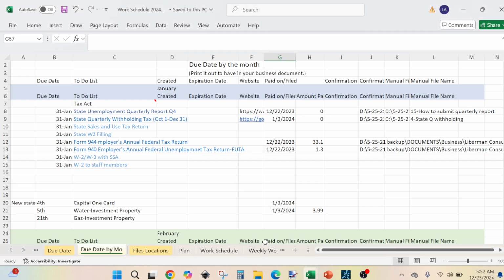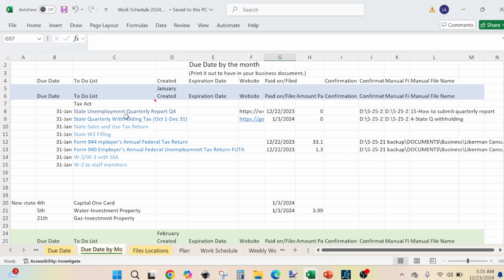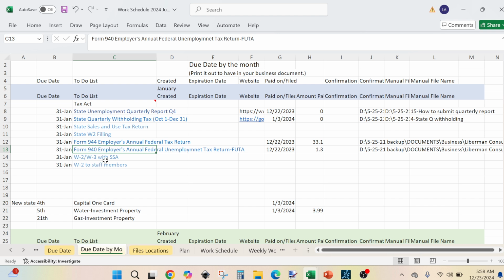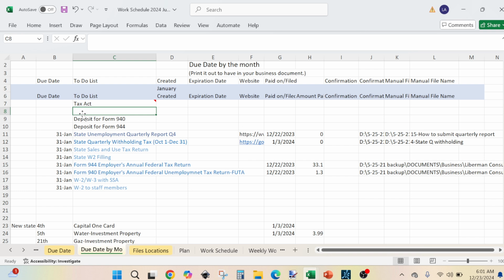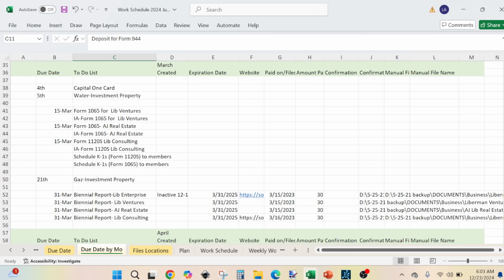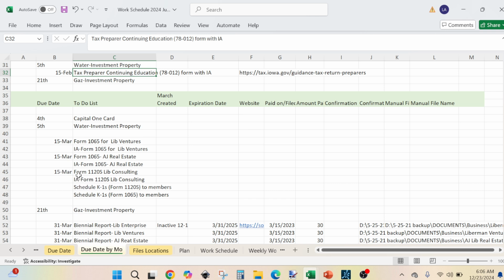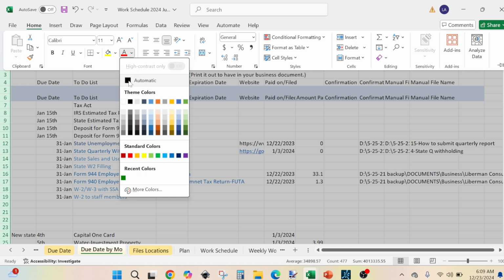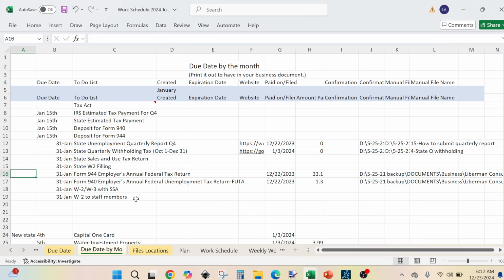Business Tax Returns Checklist v99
Toward the end of December, when you have time, it is a good idea to get a list of the business tax returns you are required to file for your business and their due dates.
Once you file a return, you can check it on your list.
Knowing returns to file for your business and when they are due, allows you to file the filling in your schedule and file them on time.
Conclusion: Business Tax Returns Checklist
The video shows a list of some business tax returns due by the 1st quarter of the year.